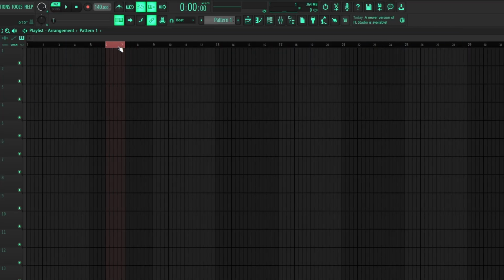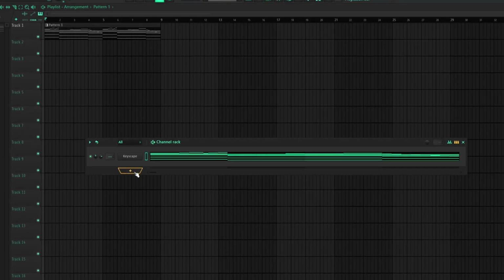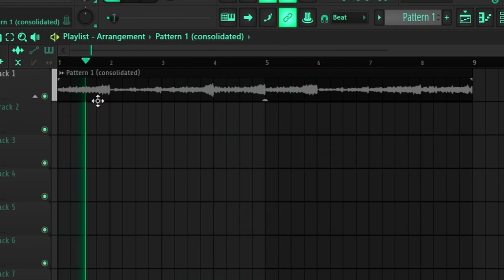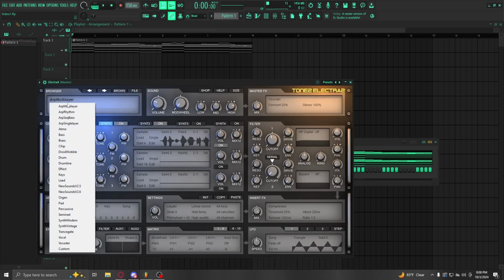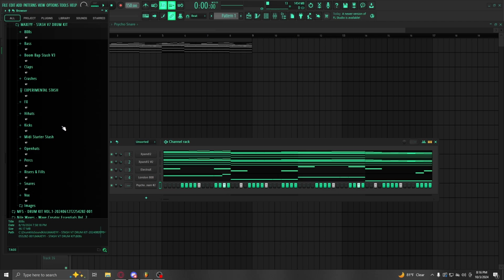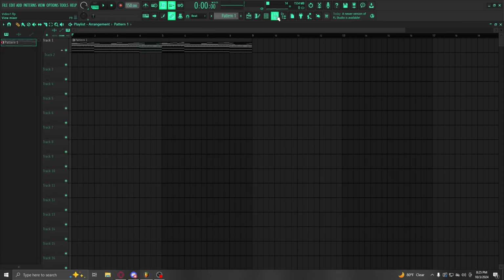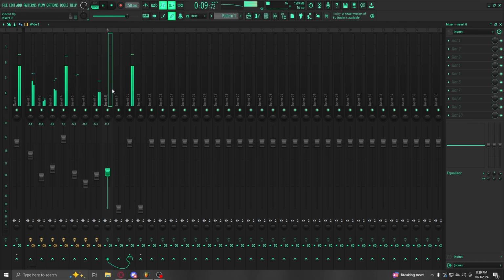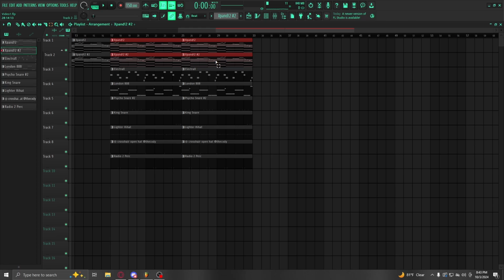How to Make DREAMY Beats in FL Studio!